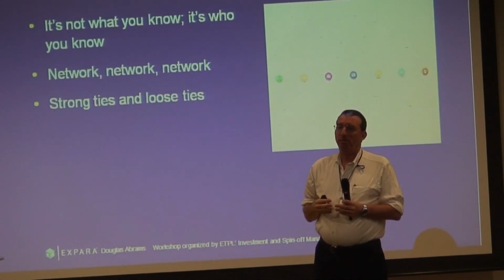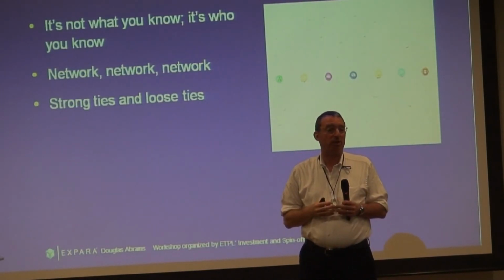Its not what you know its who knows you